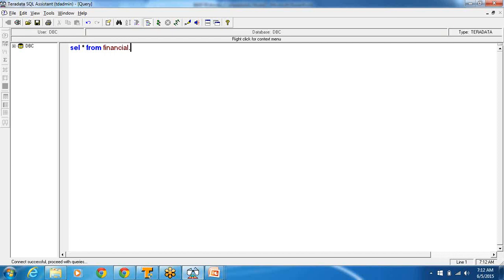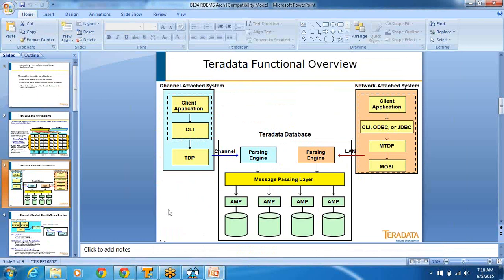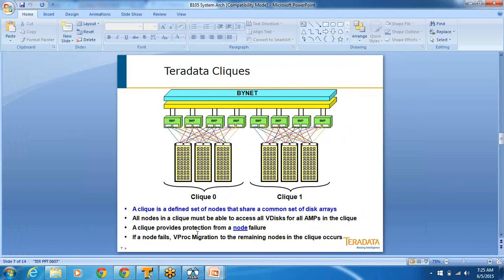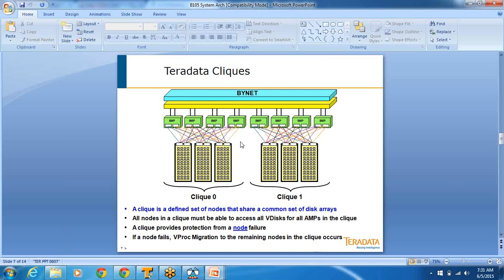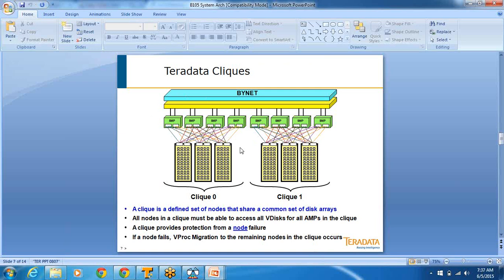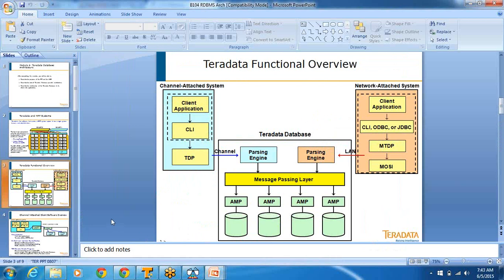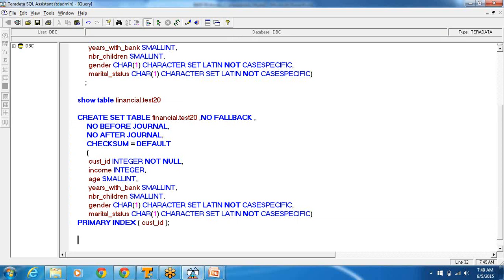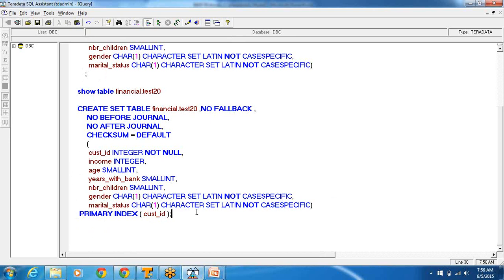Teradata Demo, Teradata Basic, Teradata Tutorial, Teradata Training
Teradata online training is a very popular course, because it is enterprise software and it is mainly a RDBMS.
Tek Classes Bangalore is offering Teradata online training at very low fee. Teradata online training will explain you how it supports and maintain enterprise datawarehousing.
It will also tell you how it supports CRM and Data Mart. You can join this Teradata online course if you are interested to build your career in this domain
and you have little bit idea about database or data warehouse.